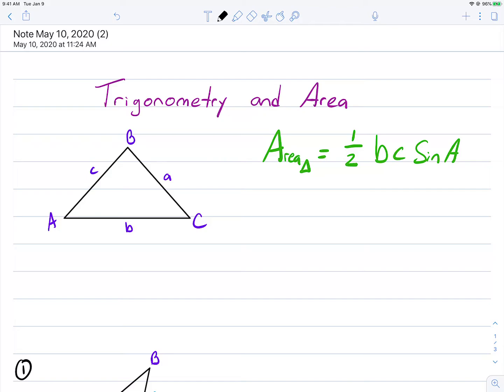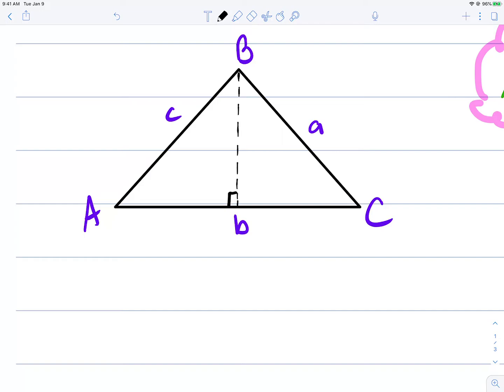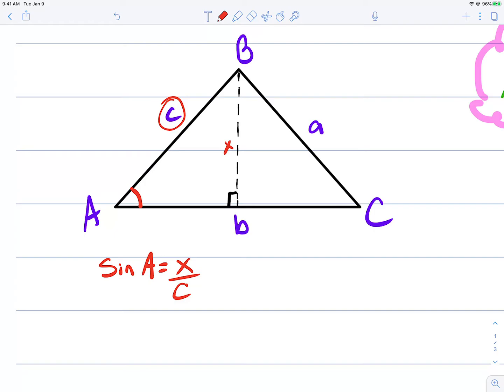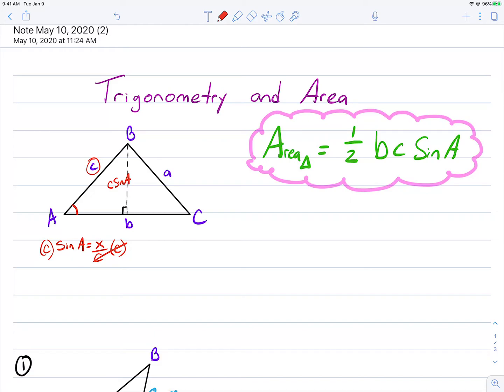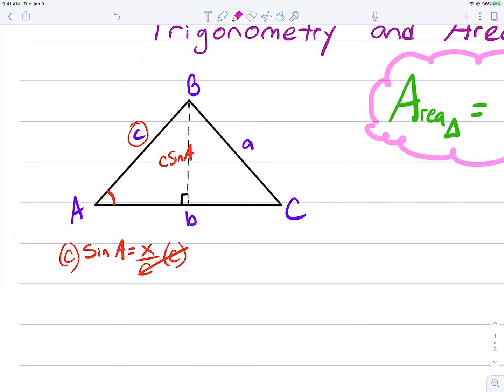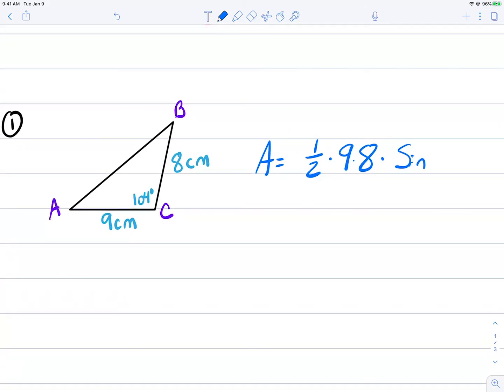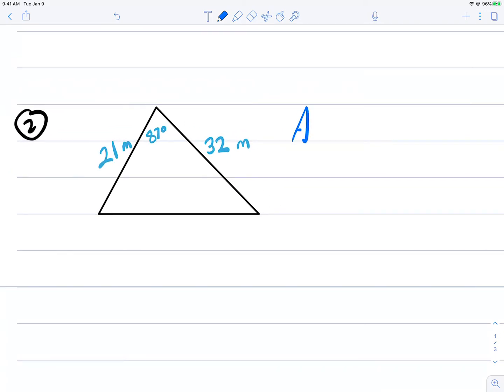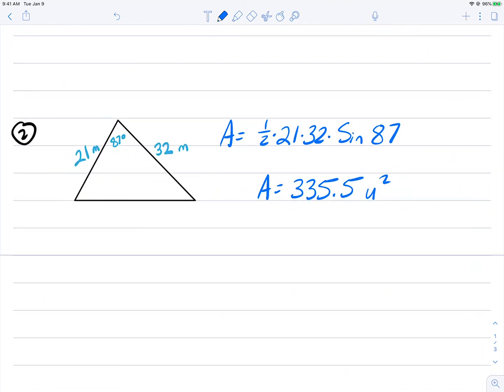Trigonometry and Area